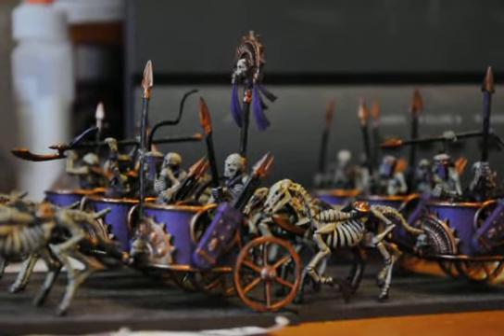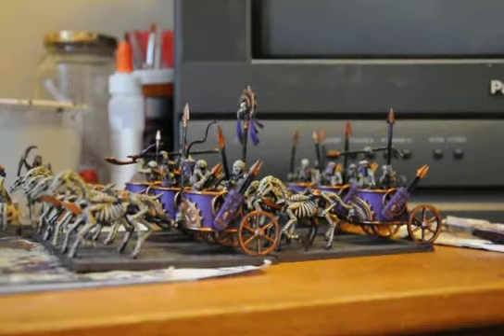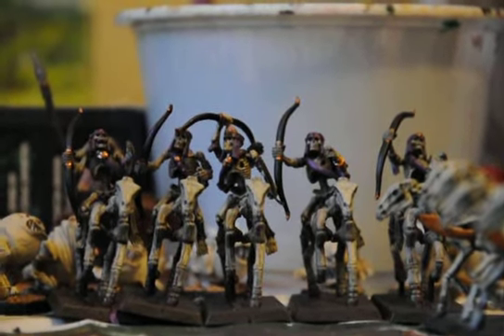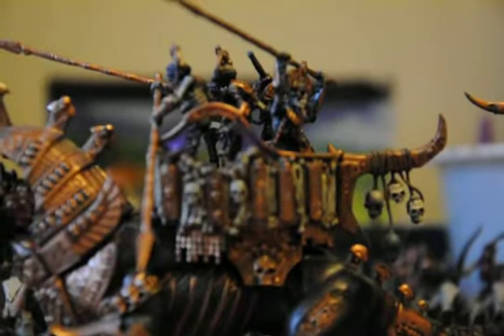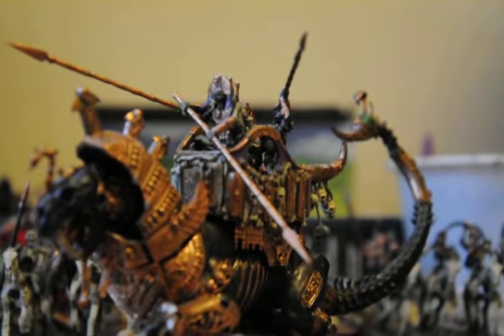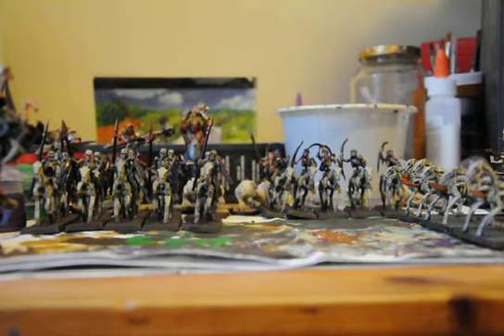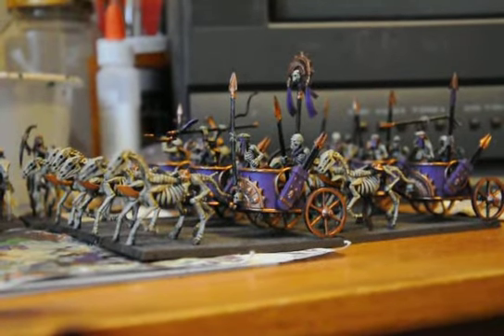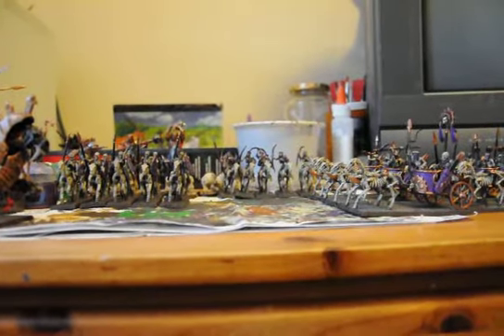Project Tomb Kings Day 12: Brassy Brass Part 2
Finished painting the bronze on the rest of my units what to do next? I dunno maybe bases, eyes, or character work who knows maybe I'll just do the showcase.